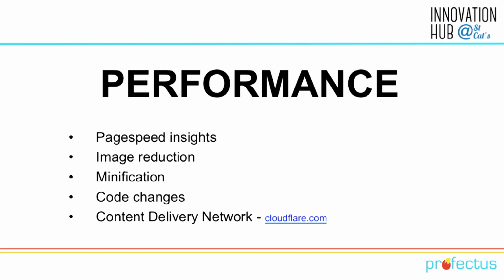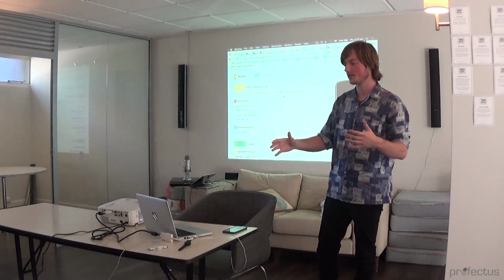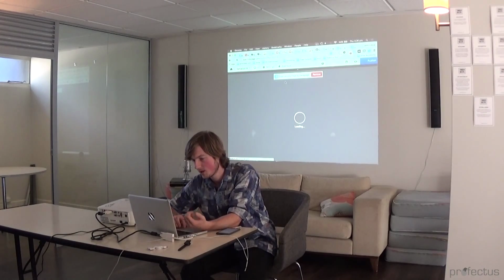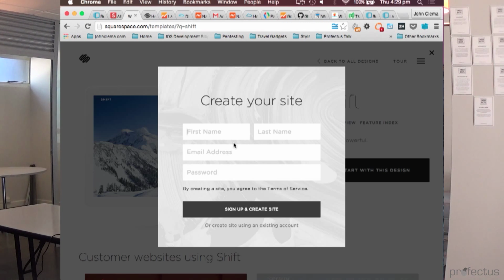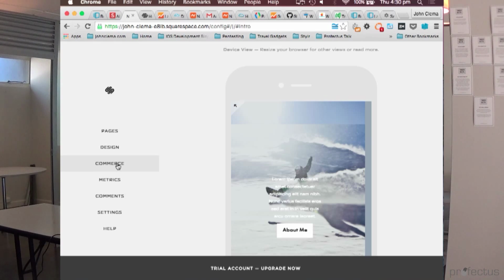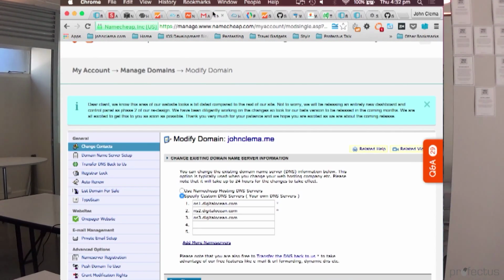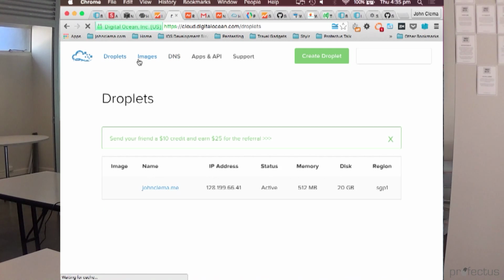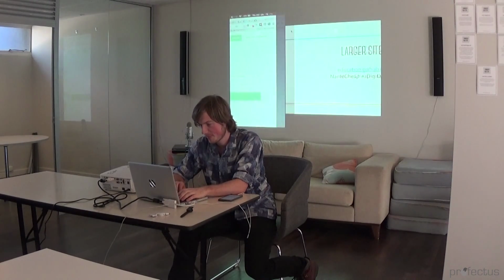The Wild Wild West of Web with John Clema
John Clema, mobile and web developer and a director here at Profectus, talks about making your first website.

Here are a few links to tools and resources. Make sure you check out the slides for more links!

Special thanks to WASTV for making this production possible.